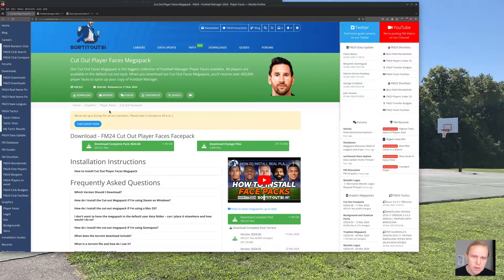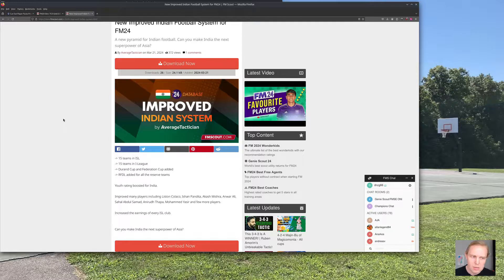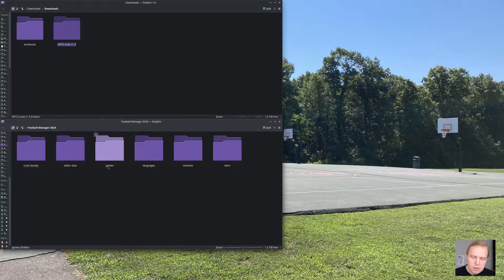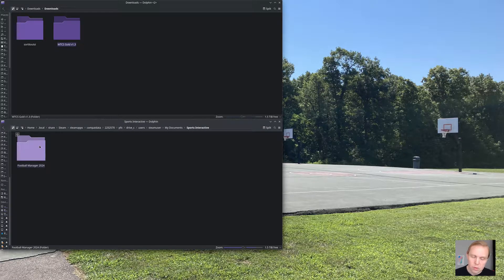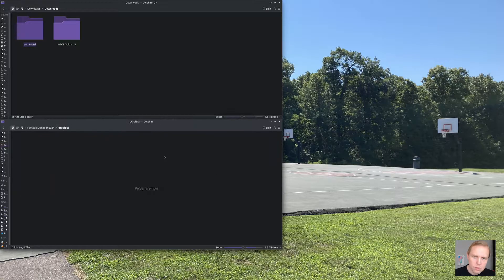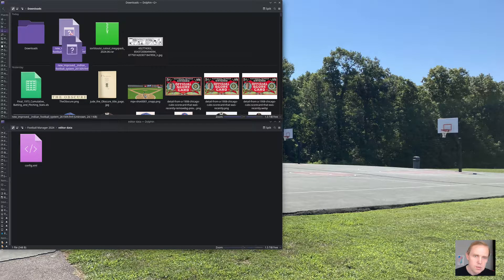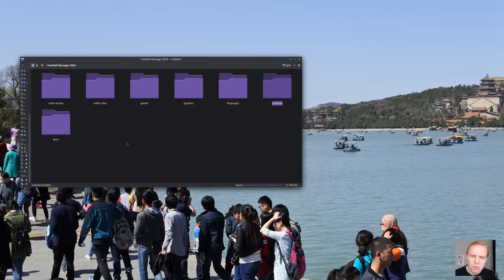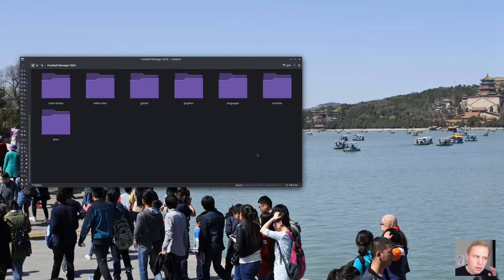Where To Install Football Manager Mods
Want to install cool Football Manager add-ons?  Don't know where they go?  Let me show you!